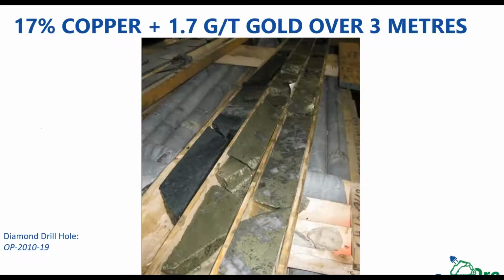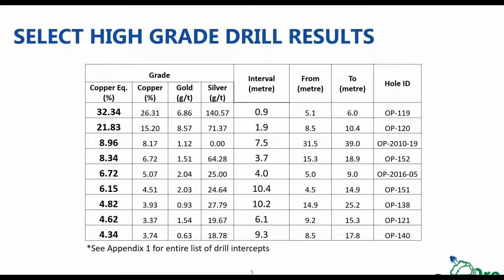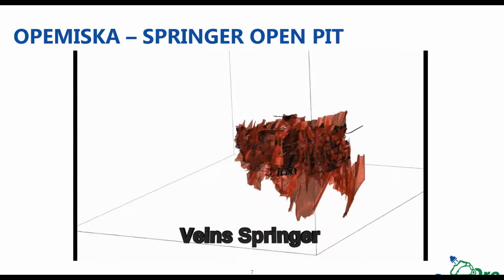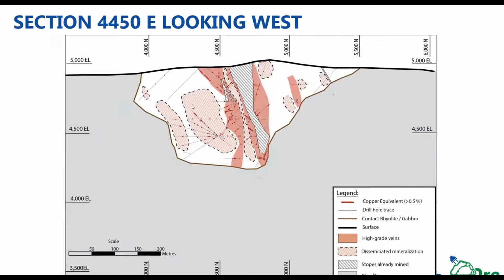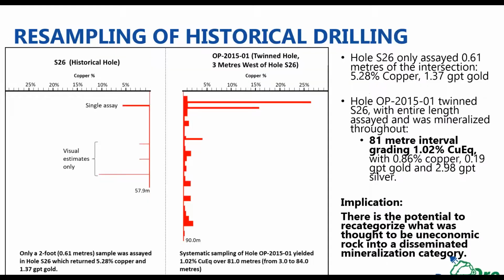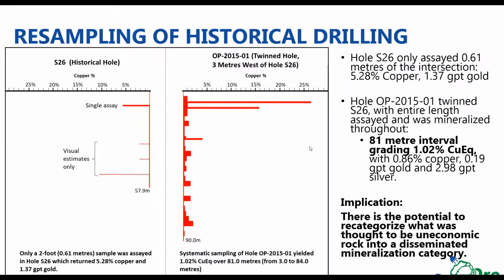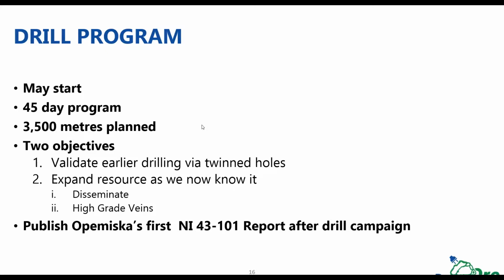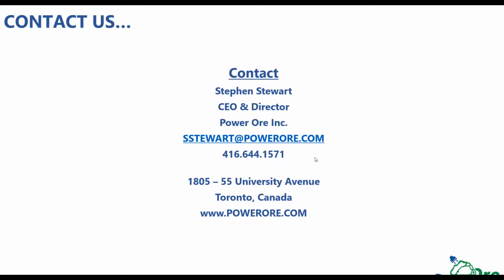Power Ore Webinar - Opemiska Geological Model and Drill Program